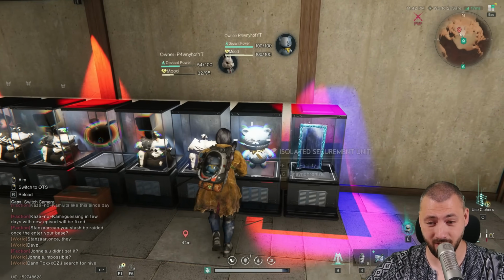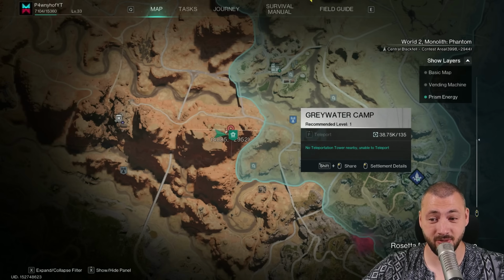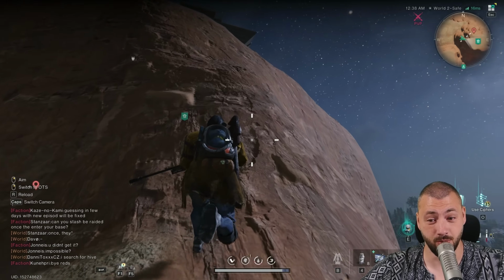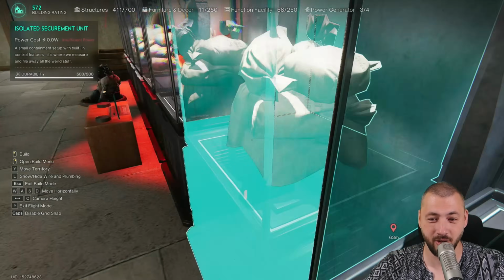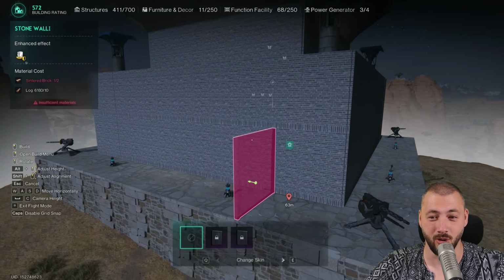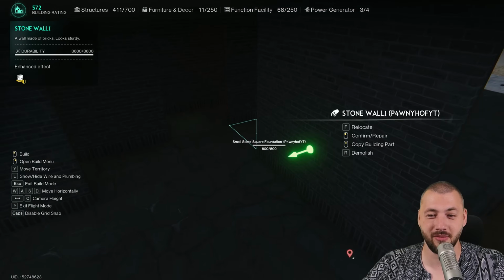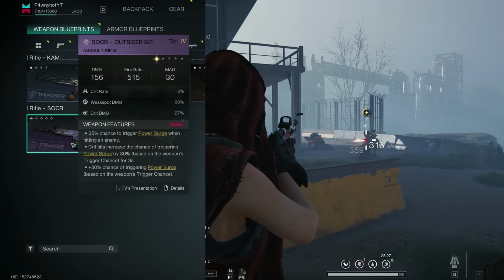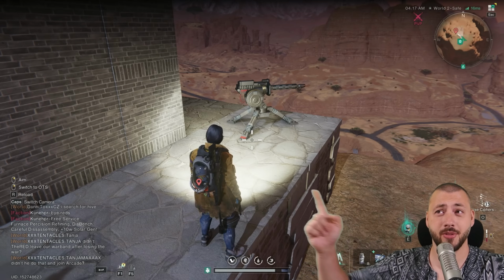10 Things the Best Players don't want you to know! - Once Human Tips and Tricks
This Base Location might be so good it should be Illegal. Secure the new Prism Deviations easily without having to fear the opposing faction destroying your base. 10 Things the Top 1 Players don't want you to know. Prismverse Clash 101.
🏆Become a Knight and join my Youtube Channel Membership🏆:    / @p4wnyhof

0:00 The Perfect Spot
0:40 Step 1
0:58 Step 2
2:08 Step 3
4:16 Impenetrable Fortress
7:04 Perfect PvP Equipment & Weapons

Twitch - Live Every Day 8am to 4pm ►    / p4wnyhof
Twitter - Updates & Bonus ►   / p4wnyhof
Discord - Chat & Share your Builds ►   / discord